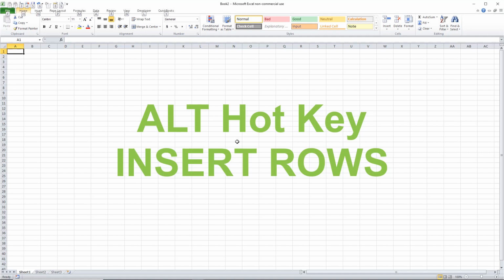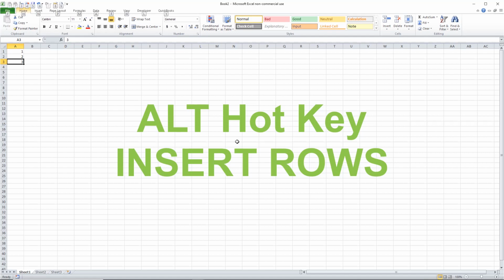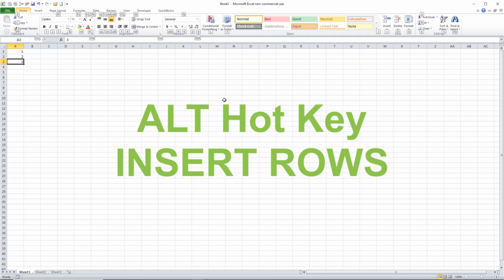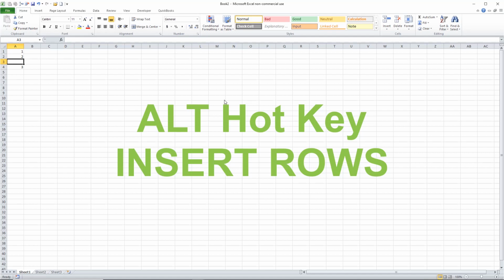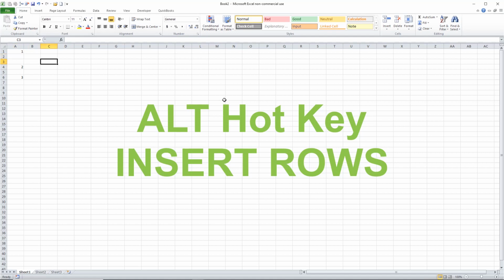Excel Tips: ALT Hot Key - Insert Rows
Learn how to use of the most simple and effective ways to improve your efficiency in Excel. This is a great time saver and will impress your co-workers with your Excel skills. Or to just benefit yourself with self-growth.
This video introduces you to Insert Rows via the ALT Hot Key.